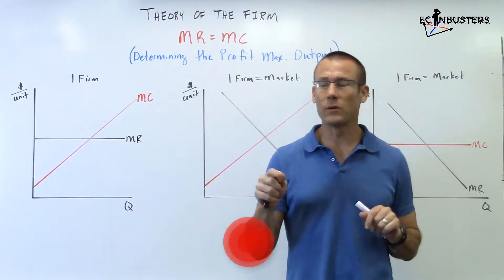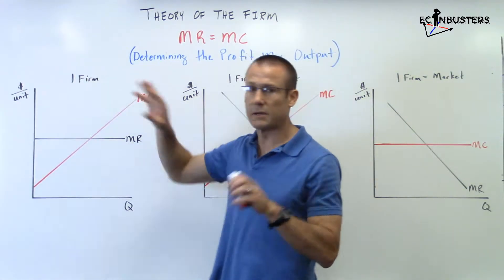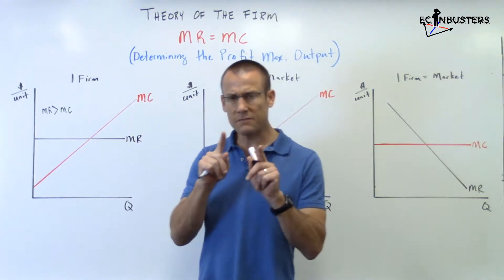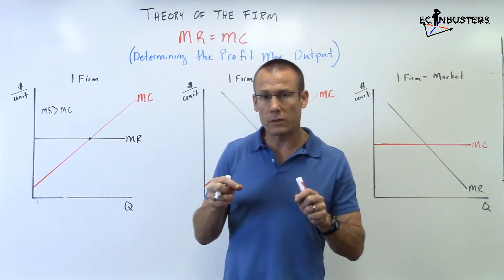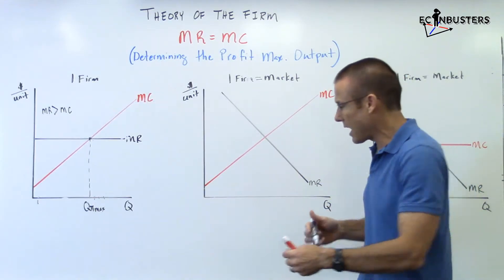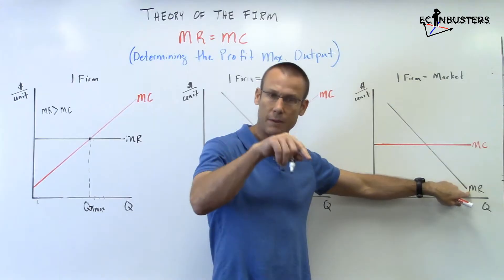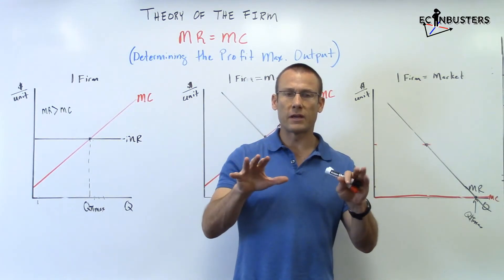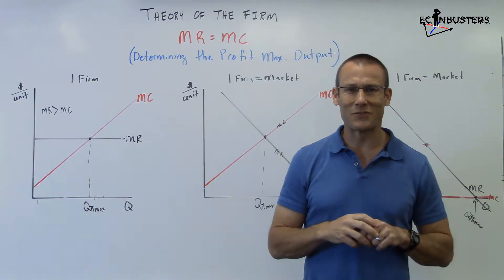MR=MC The Profit Maximization Rule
The firm will produce as long as MR exceeds MC.  The firm maximizes profits if production continues until MR equals MC.  Of course, the firm should not produce past this point, because after that point MC will exceed MR (if MC is upward sloping and MR is horizontal or downward sloping). This video is made for 1st year college students or AP/IB Economics students.  It focuses on foundational economic concepts.